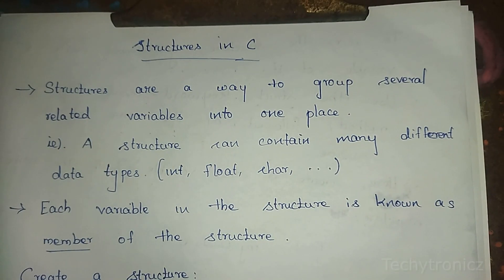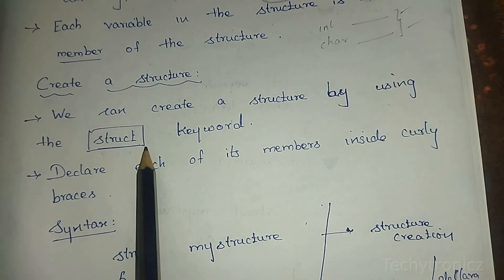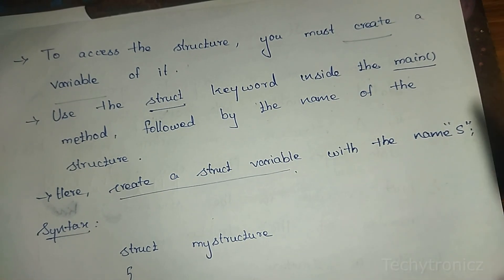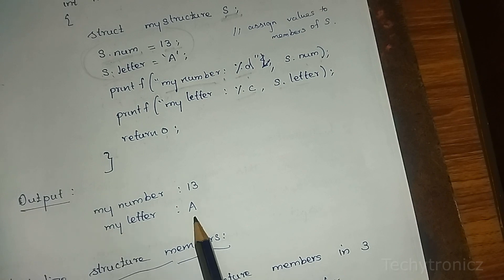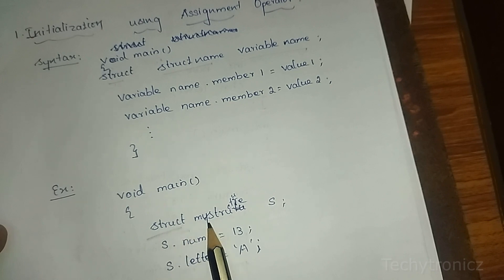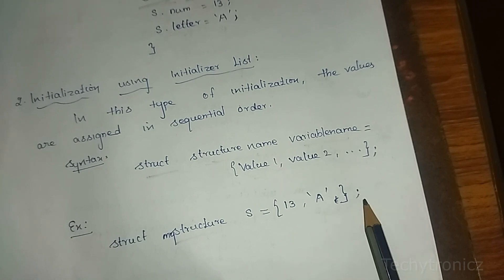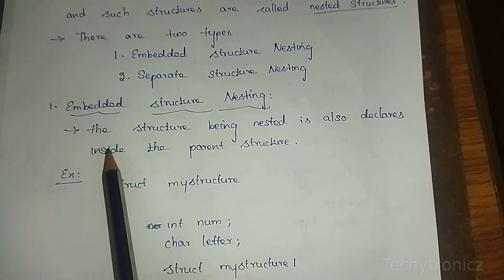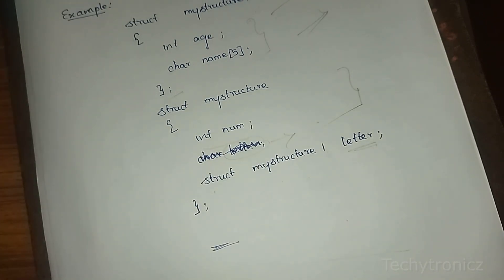Structures in C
Structures in C  in tamil

C and data structures
EEE
ECE